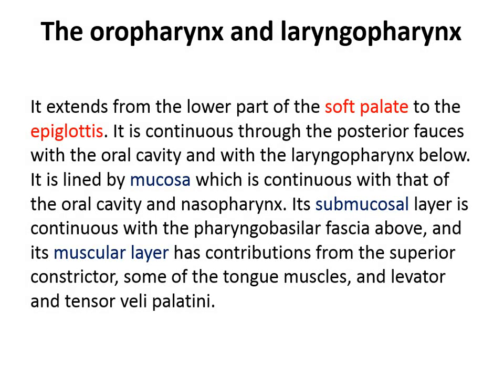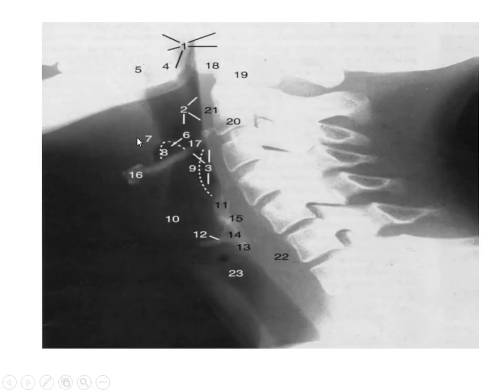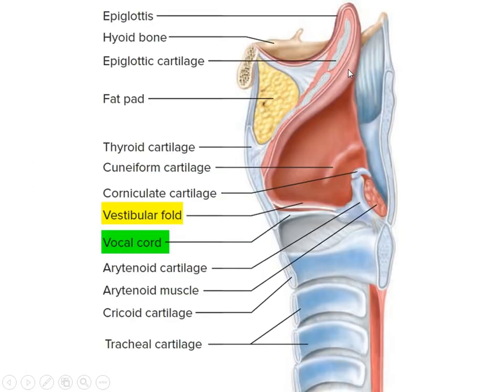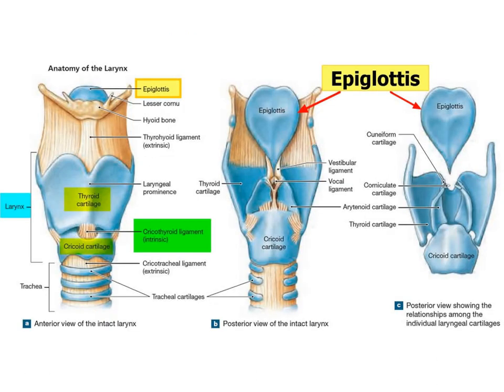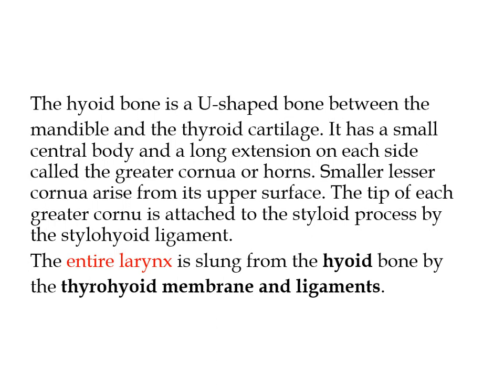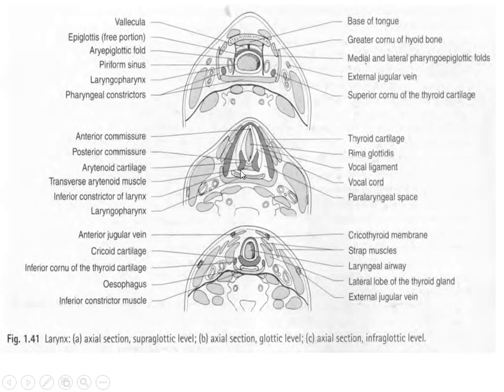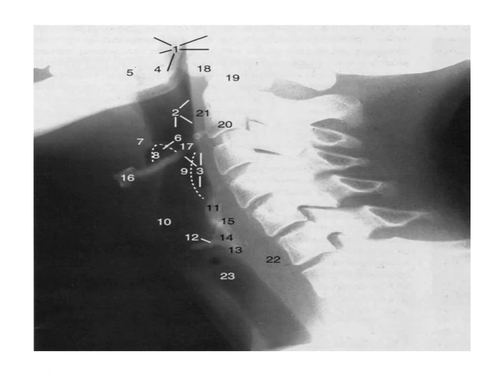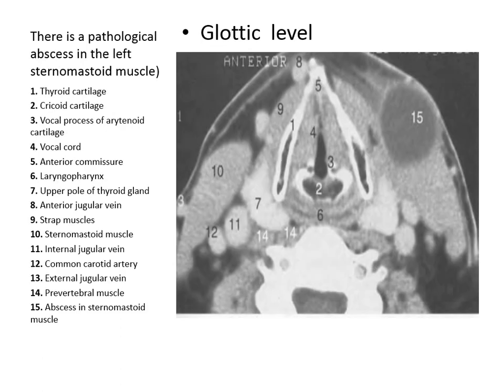Radiologic anatomy of head and neck part I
Anatomy book club, larynx, pharynx, epiglottis, CT scan, Rayan`s radiologic anatomy, Dr. Ahmed D. Abdulwahab, Rizgary teaching hospital, Erbil, Iraq